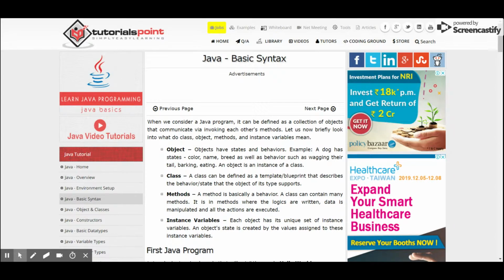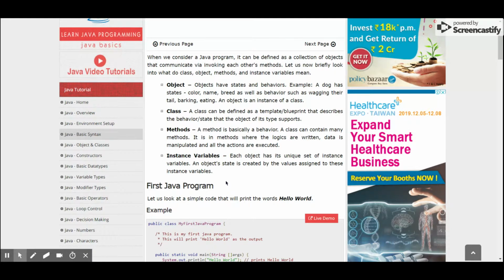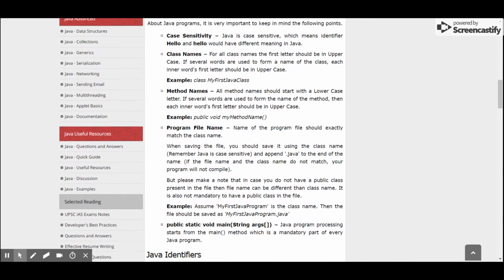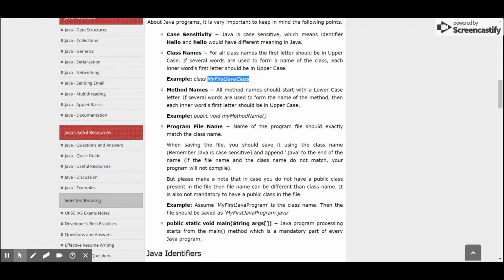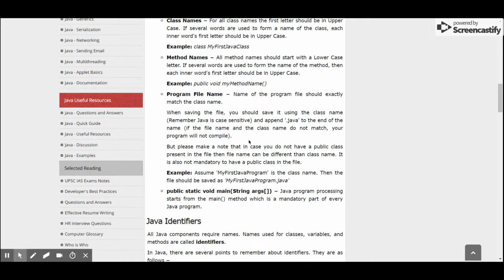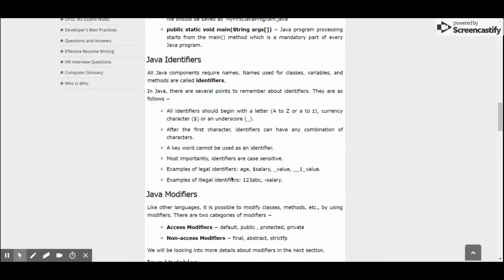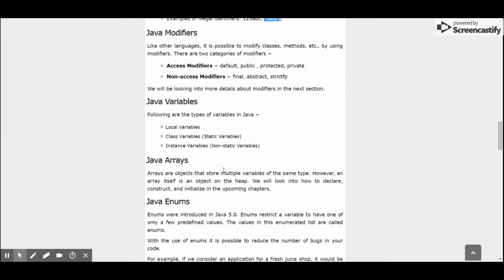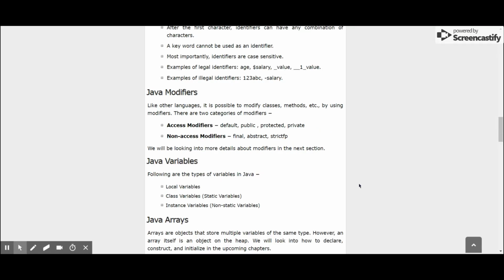Java Basic Syntax